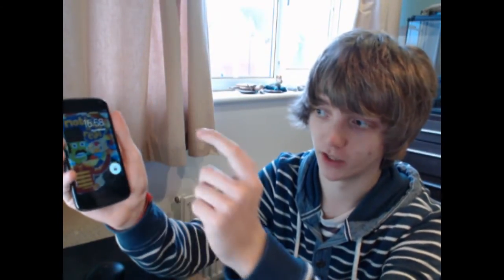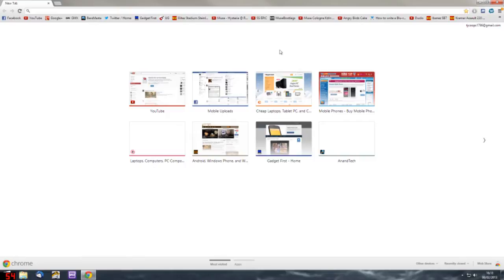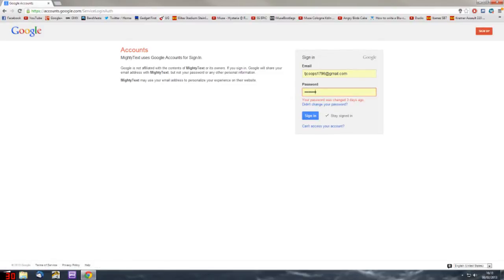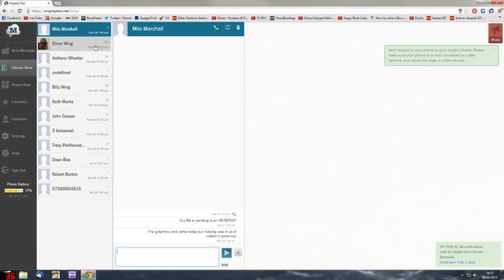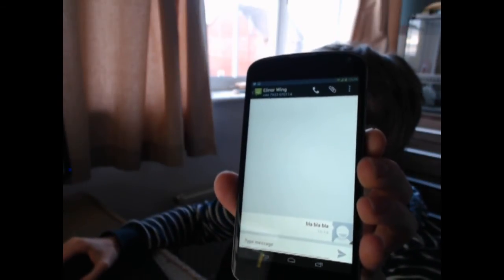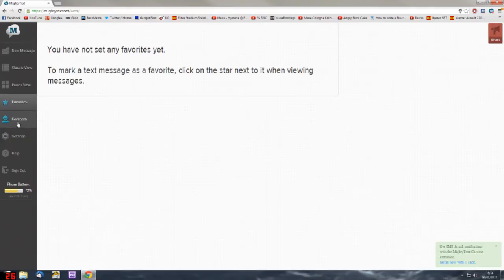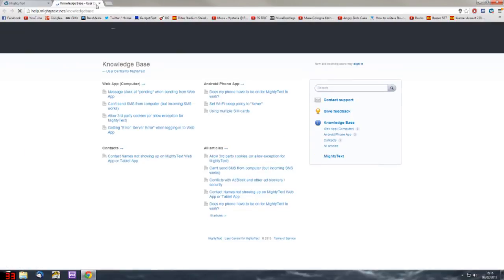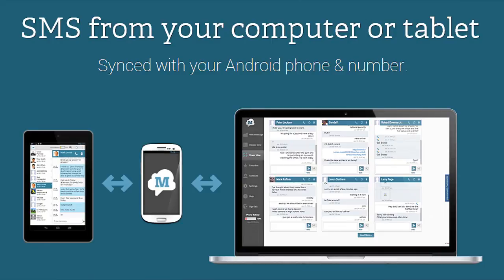MightyText Review - Send & Receive texts on your PC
Currently an Android exclusive, I found MightyText to be by far the easiest and fastest way to sync text messages between your phone and pc.